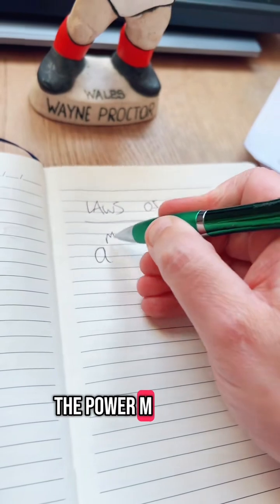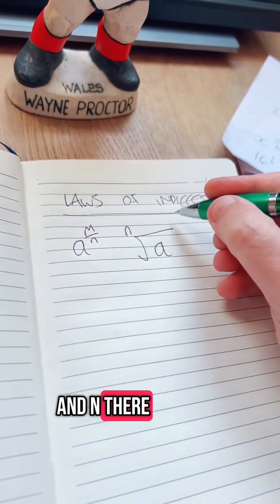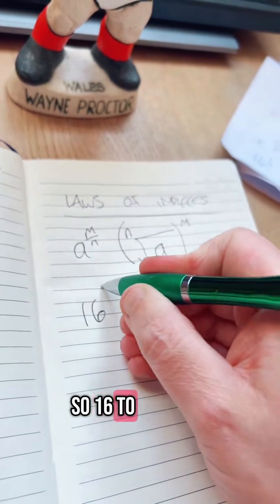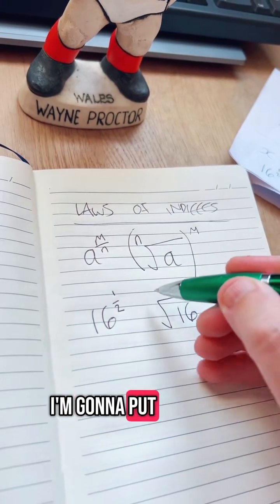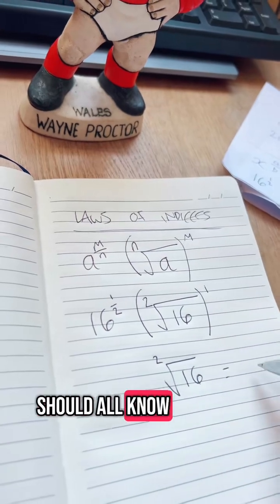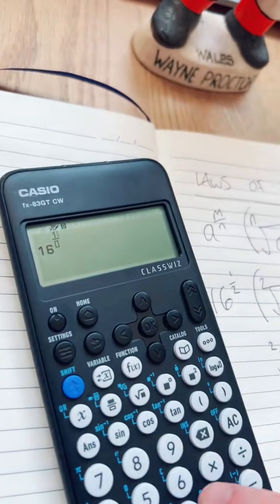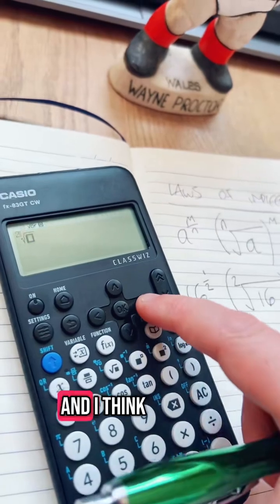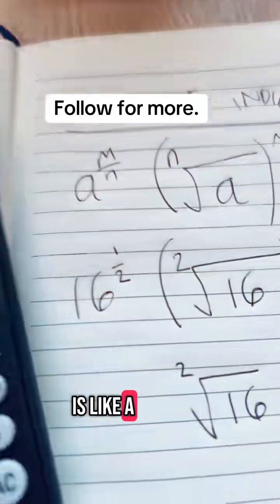This law is how to use the square root to simply powers. Looks scary put it is not.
Perfect for apprentices, college students, BTEC and HNC learners who want to finally get this.

Follow for more no nonsense engineering maths @EngineerItWithMJL